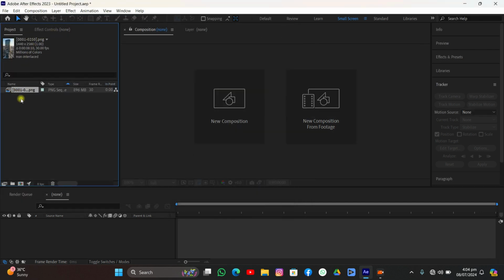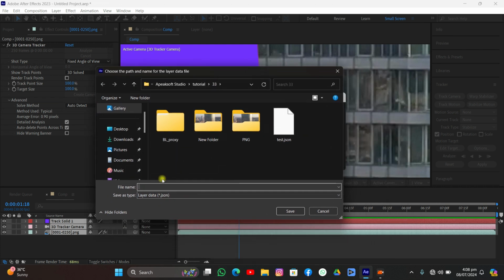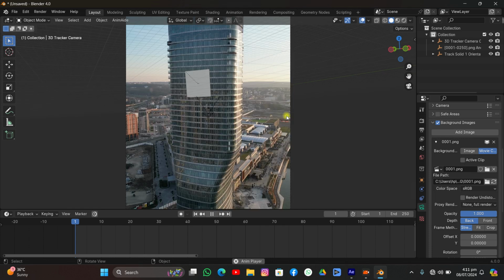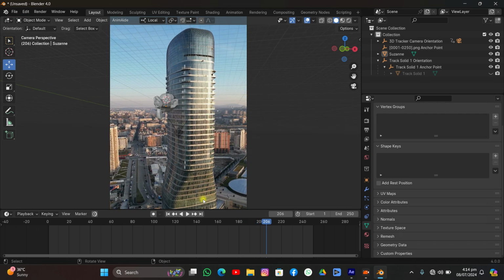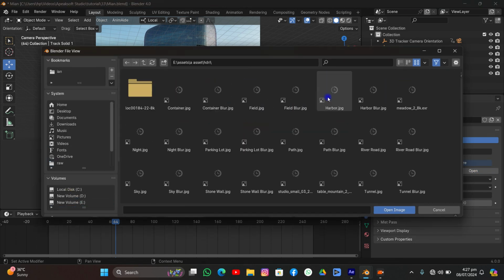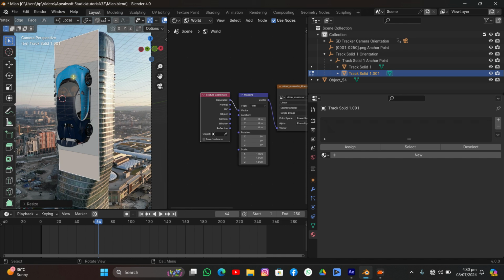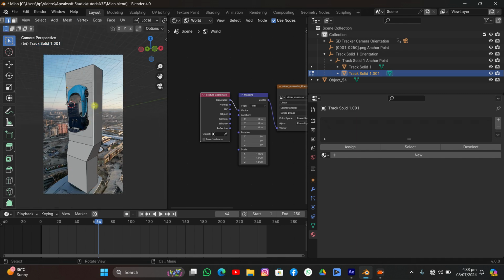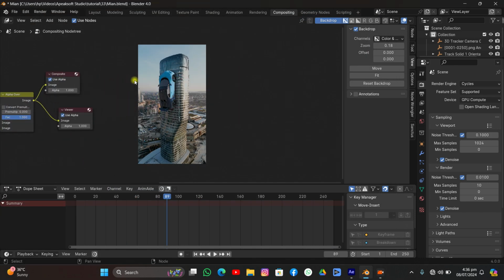Your First Ever CGI Ad with Adobe after effects and Blender 3D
Your First Ever VFX CGI Ad with Adobe after effects and Blender 3D
In this video you will learn how to motion track in after effects and export the data into blender 3d. You will learn how to setup 3d scene, make lighting and composite all the stuff togather. This could be your first ever vfx So Enjoy!